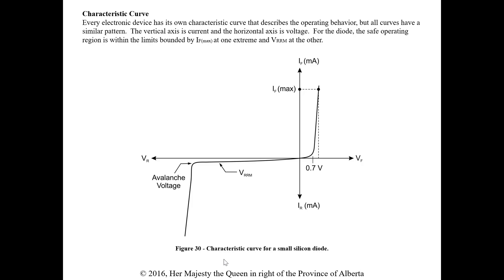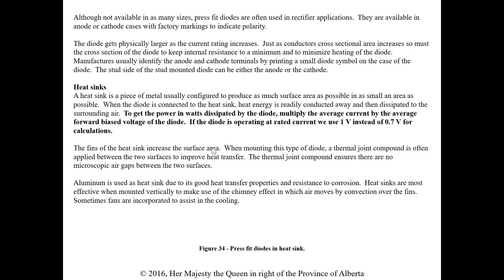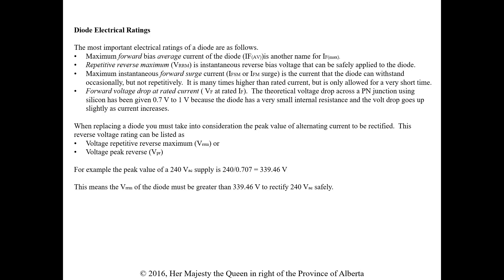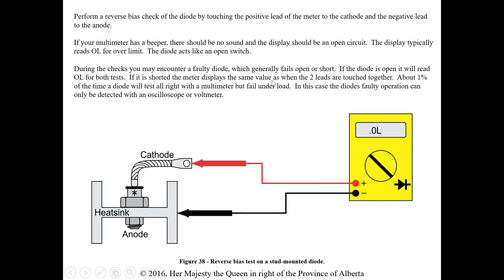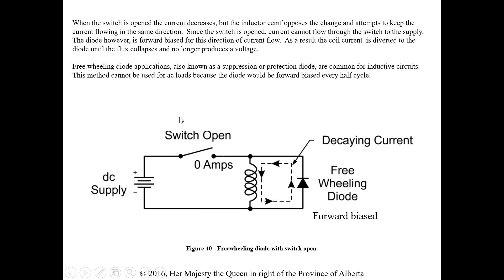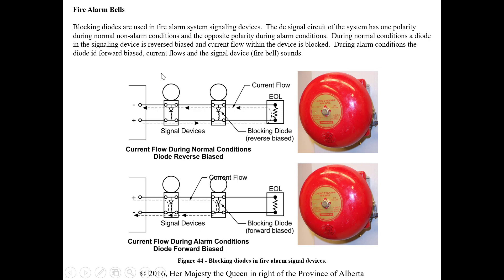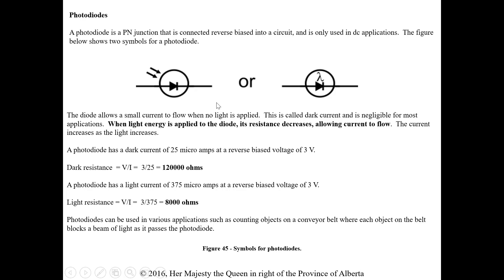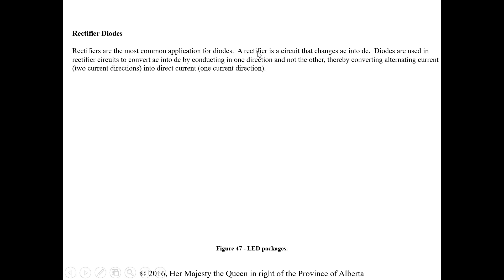Rectifiers and Battery Chargers Part A Obj 3 b